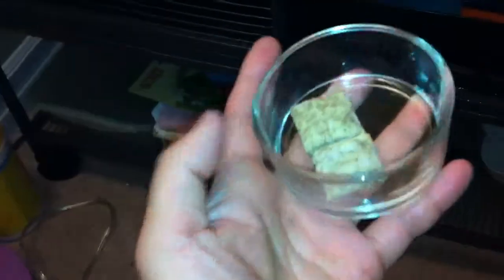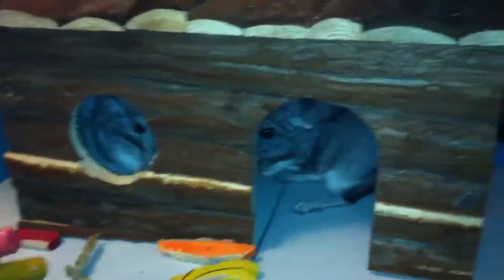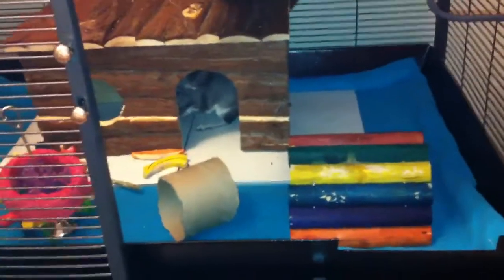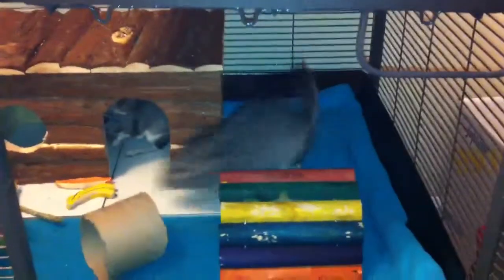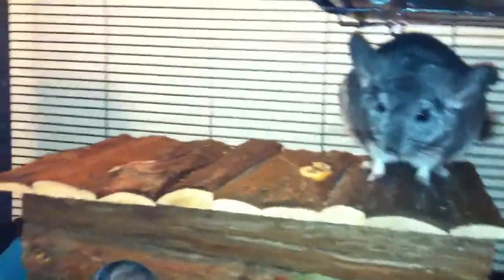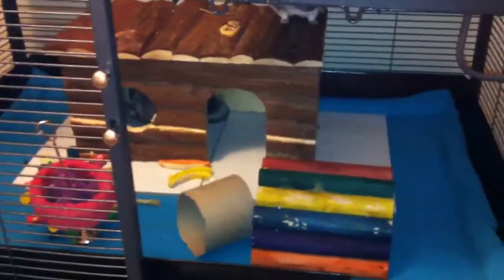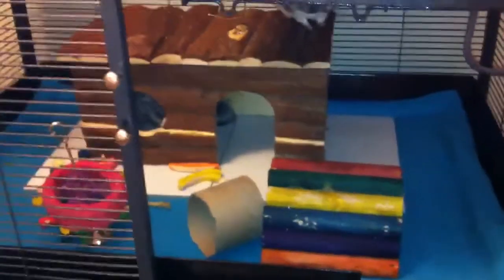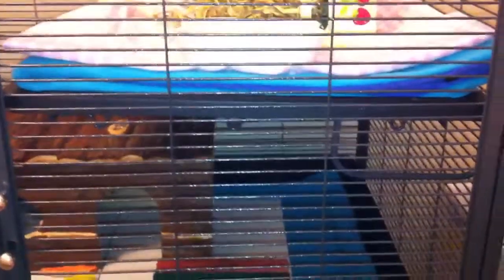CHINCHILLAS GET NEW FLEECE 11/09/12 @ 11:51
Gtg pick up 4 new fleece liners tonight! THEY BETTER DELIVER TO THE STORE ON TIME! GRRR

Ill also drop off the oxbow for hamsters back to TISOL as I bought 2 "2 pound bags" online